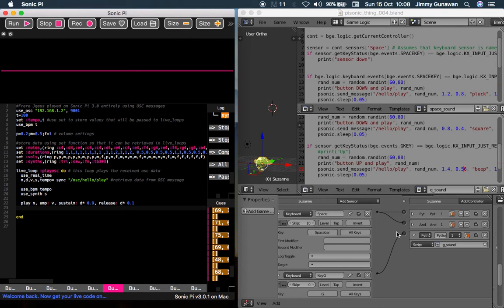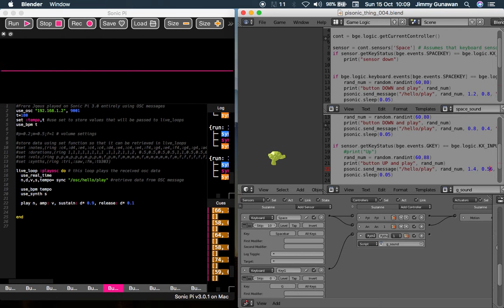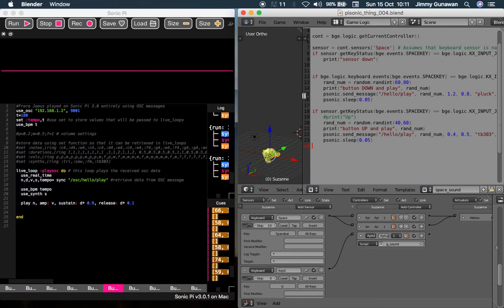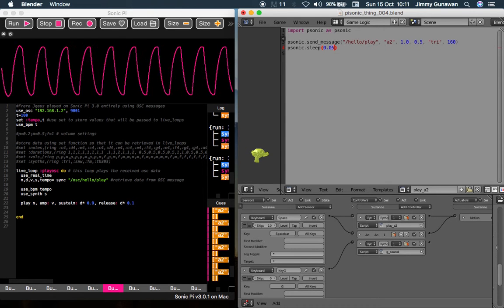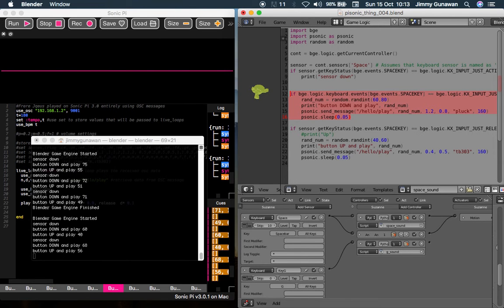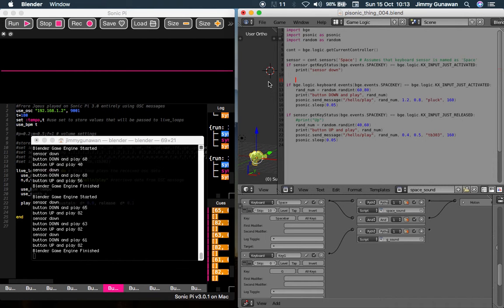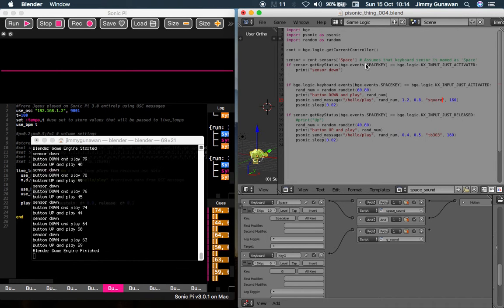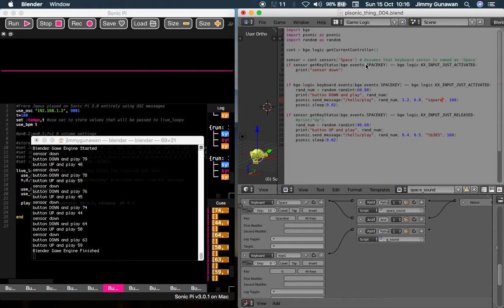LIVENODING 777 / BGE and SonicPi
In this video, I am testing BGE to talk to Sonic Pi via Python Sonic module and BGE actuator.

The actual experiment is realtime, and you can record the sound output that is being generated in Sonic Pi.

I am thinking to tweak the setup so that we can have baked Procedural Nodes animation that we can use in BGE.